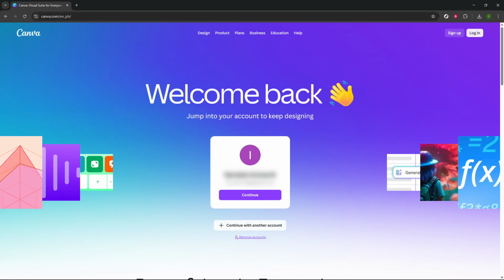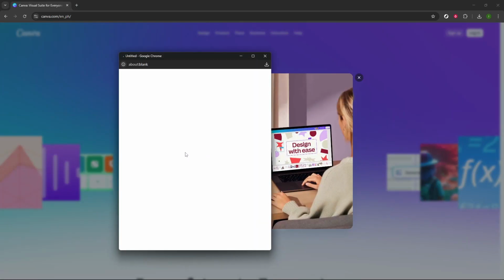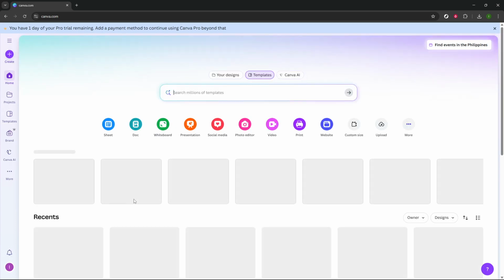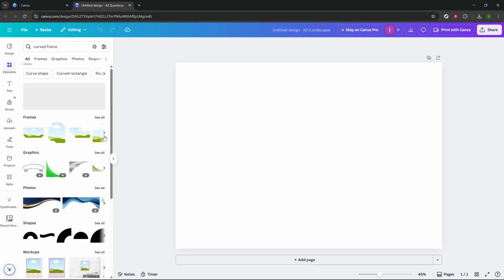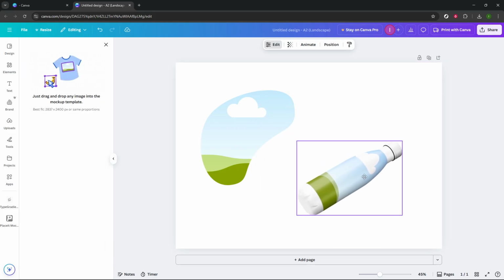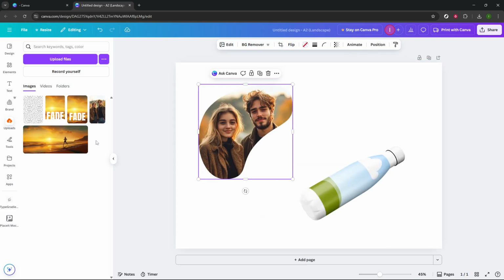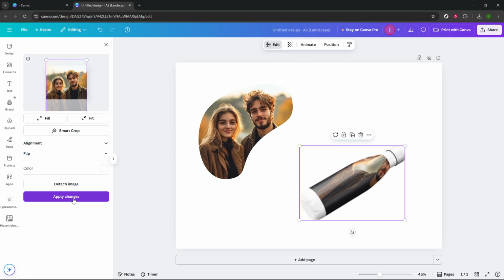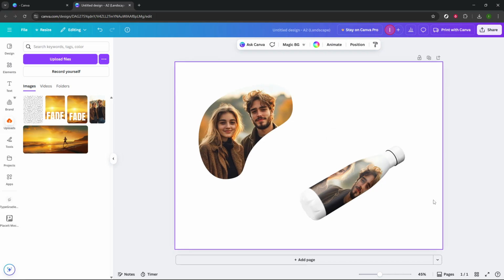How To Curve An Image In Canva (Working 2026)